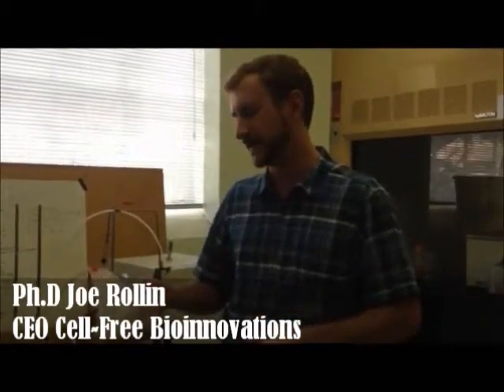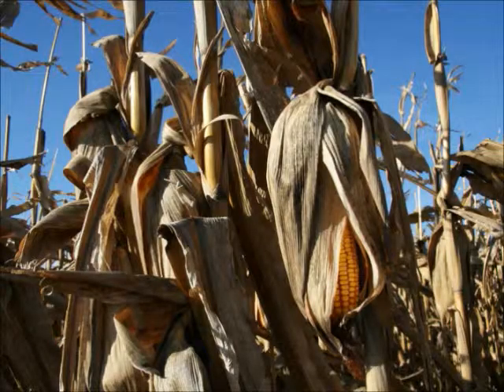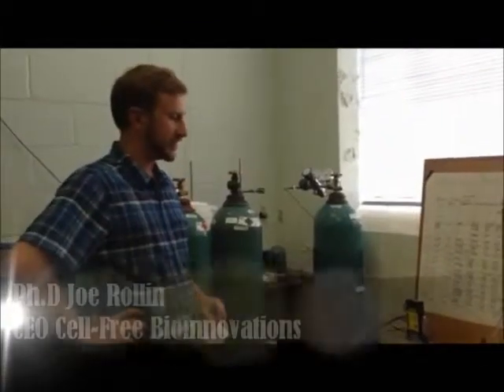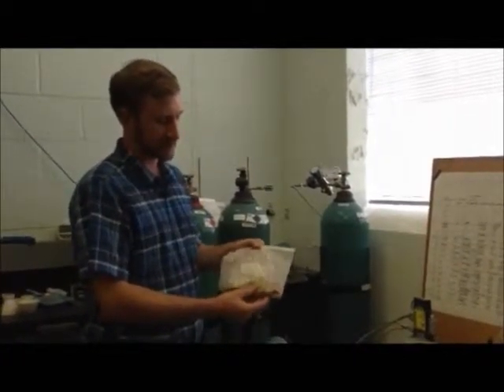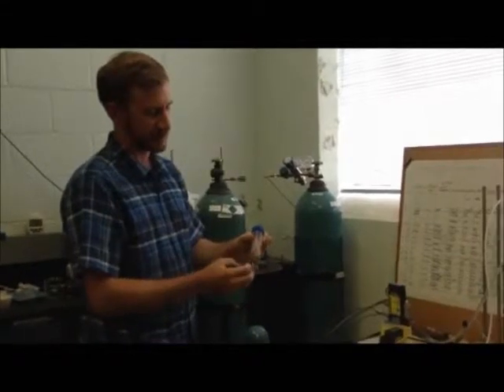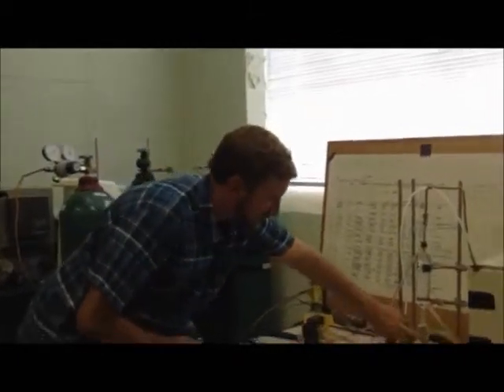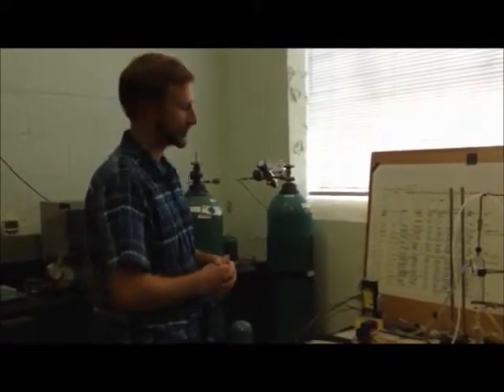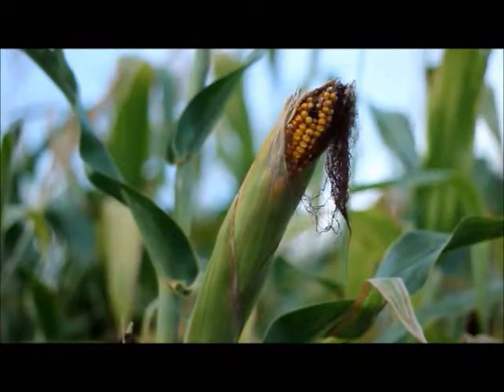Waste to Biofuel